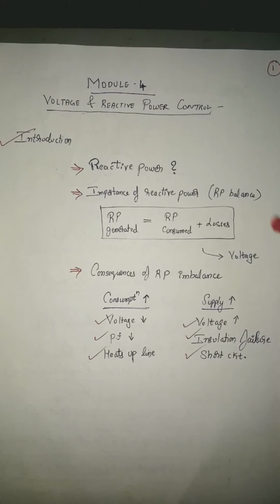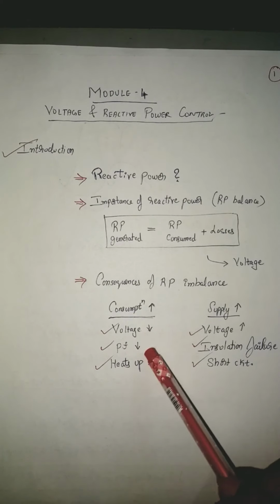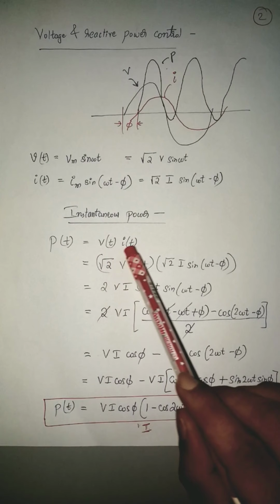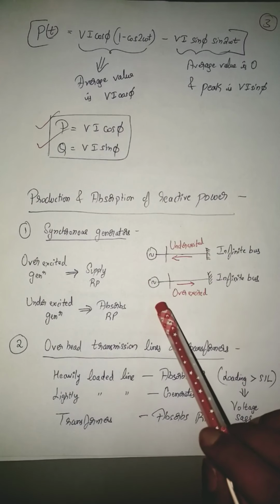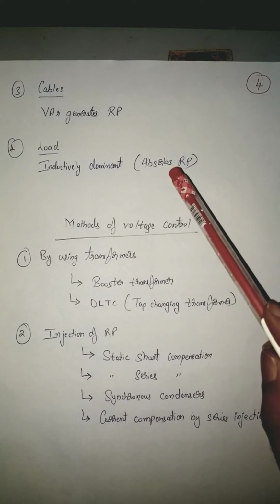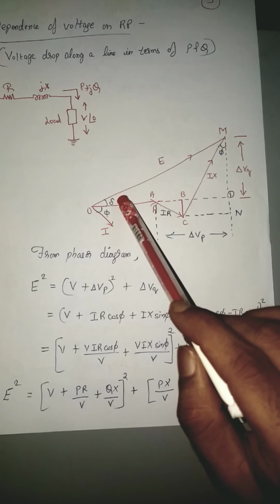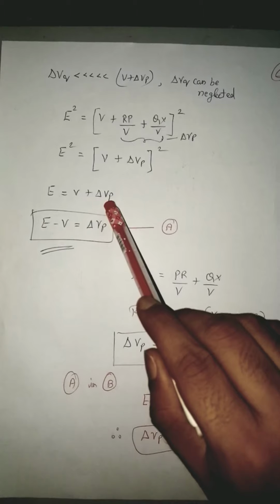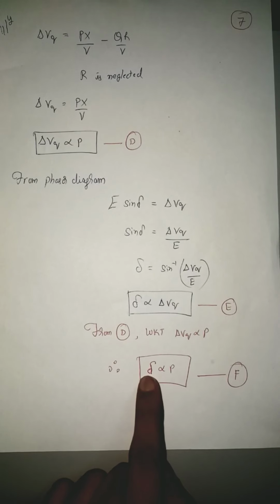Psoc Module 1 v2